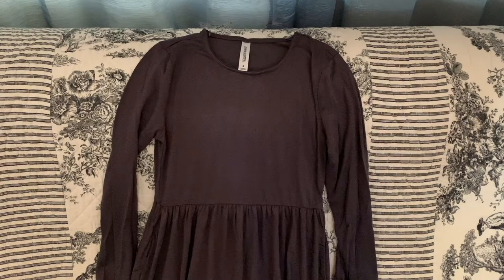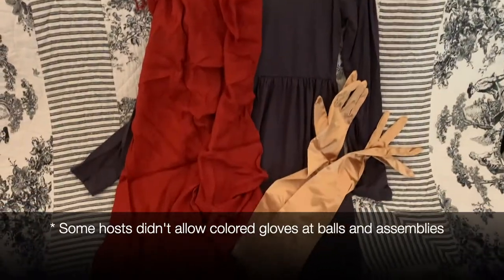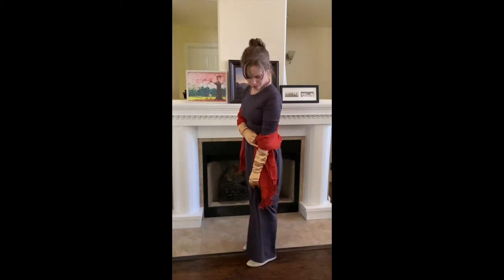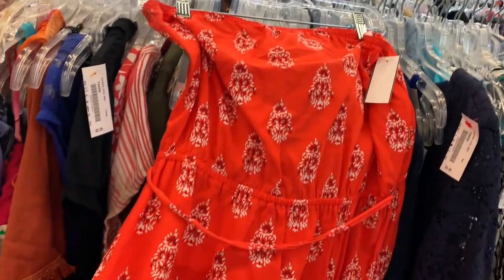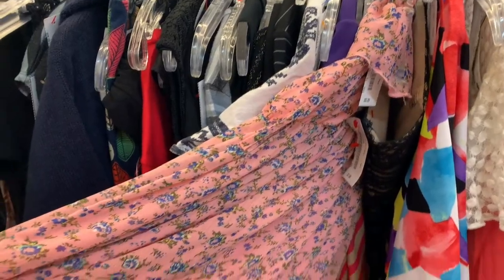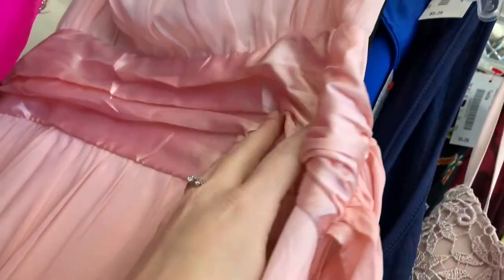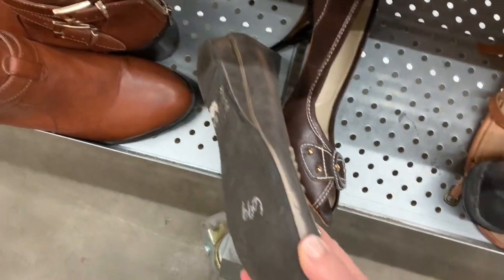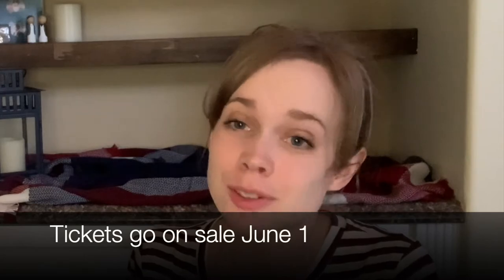2021 Regency Retreat: What Shall I Wear? Part 2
Author Julianne Donaldson (Edenbrooke, Blackmoore) is hosting another Regency retreat on September 25! If you're wondering what to wear to this real-life Austenland event, we've got you covered in a three-part series starting with the basics of Regency fashion. This video gives ideas on how to raid your closet and thrift stores for Regency-style attire.

Tickets for the retreat go on sale June 1. We hope to see you there!